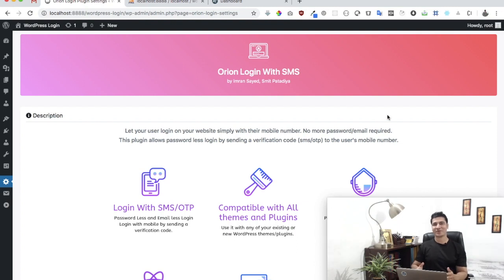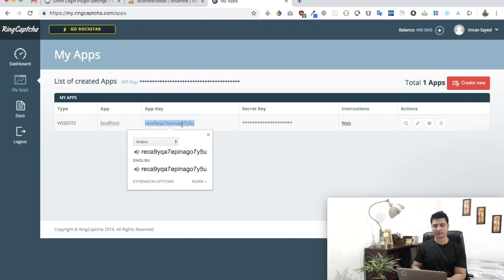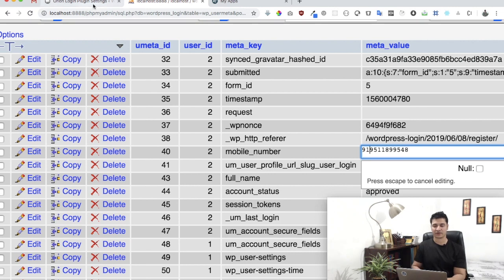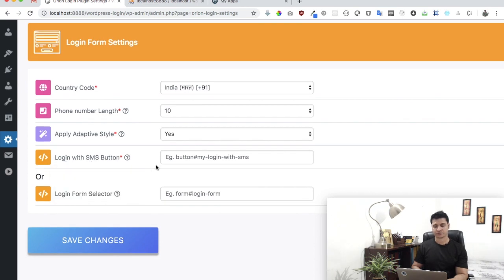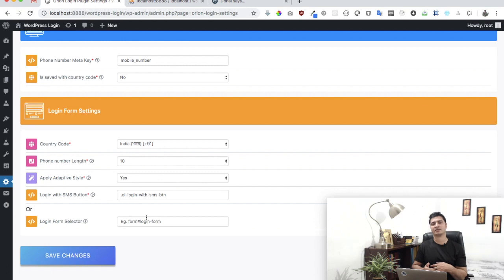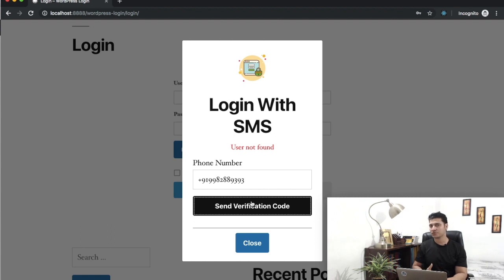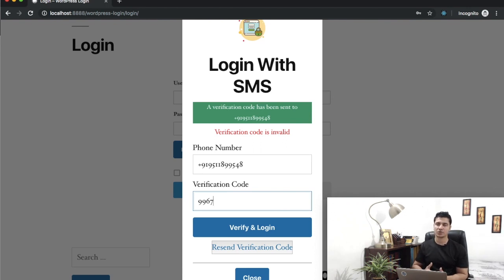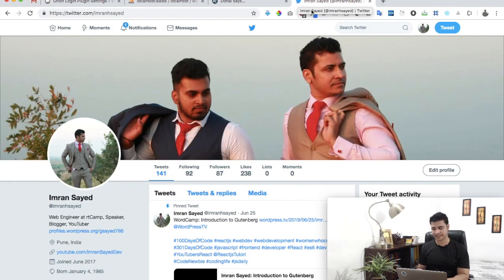RingCaptcha WordPress Plugin | RingCaptcha with SMS | RingCaptcha SMS API | RingCaptcha Sms Tutorial